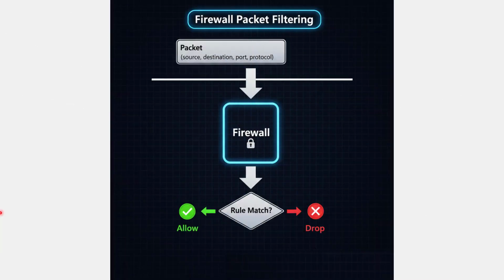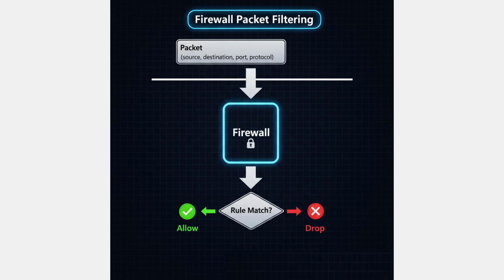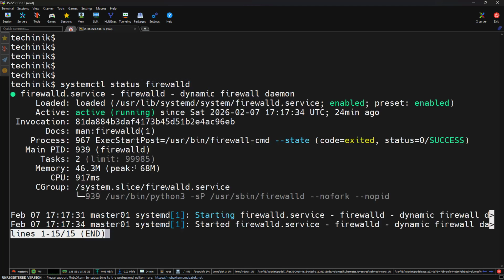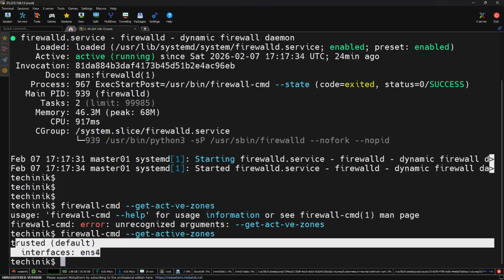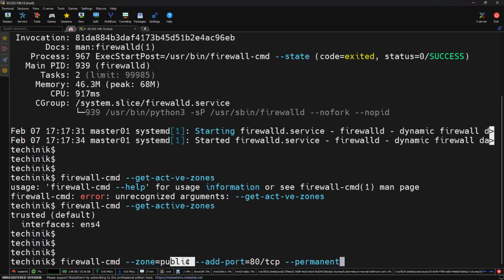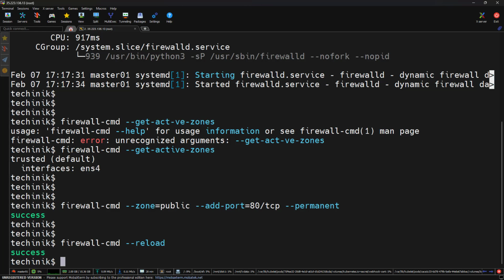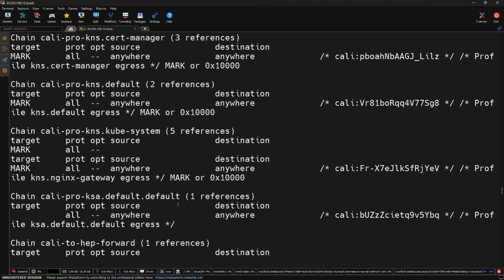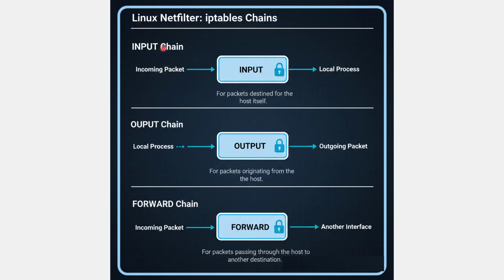Linux Firewall Explained for DevOps | firewalld, iptables & Troubleshooting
Firewall issues are one of the most common causes of production outages in DevOps. Your service is running, DNS works, but traffic still fails. In many cases, the Linux firewall is the root cause.

In this video, you will learn how Linux firewall works using firewalld and iptables, and how packet filtering happens inside the Linux kernel.

This tutorial focuses on real DevOps troubleshooting using practical commands.

Topics covered:

• How Linux firewall packet filtering works
• firewalld explained with real examples
• How to check firewall status and zones
• How to allow ports using firewall-cmd
• iptables explained for DevOps engineers
• INPUT, OUTPUT, FORWARD chains explained
• How Kubernetes uses iptables internally
• DevOps firewall troubleshooting workflow

This video is part of the Linux for DevOps series.

If you want to become strong in Docker, Kubernetes, and DevOps, understanding Linux firewall is essential.

▬▬▬▬▬▬▬ Timestamps  ▬▬▬▬▬▬▬
00:00 - Introduction: Why Firewall Issues Break DevOps Systems
00:33 - How Linux Firewall Packet Filtering Works (Basic Concept)
01:16 - firewalld Tutorial: Check Status, Zones, and Allow Ports
03:00 - iptables Explained: How Linux Actually Filters Packets
03:44 - INPUT, OUTPUT, FORWARD Chains Explained (Visual Guide)
04:18 - DevOps Firewall Troubleshooting Mindset + Outro